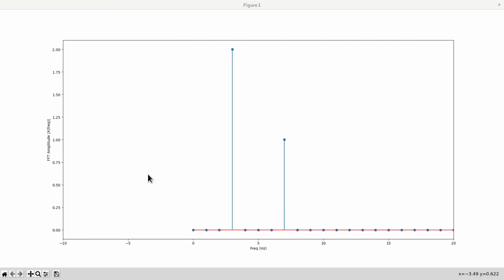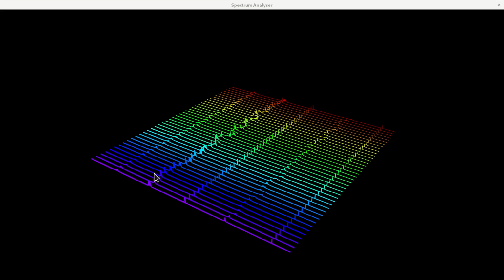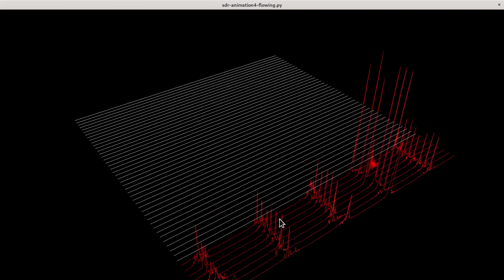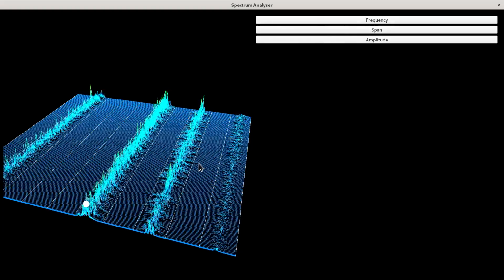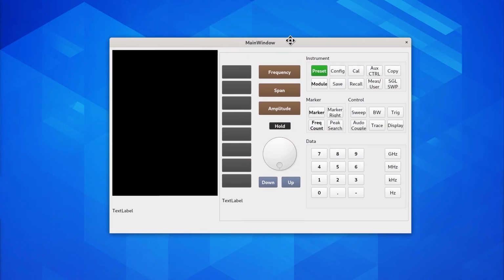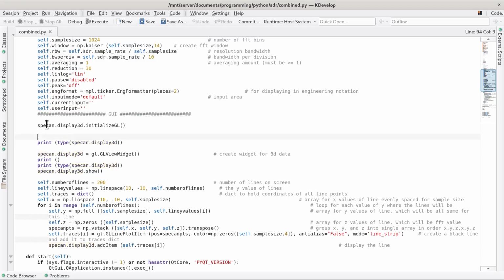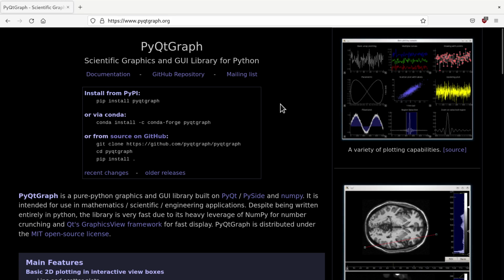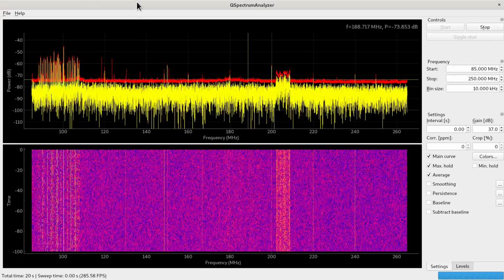3D Spectrum Analyser Python Problem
I'm sure someone out there can help ol' Paul out a bit here.